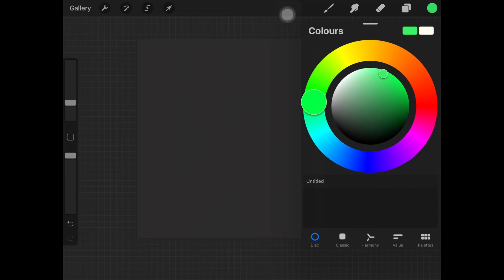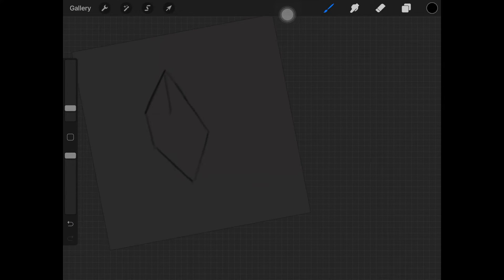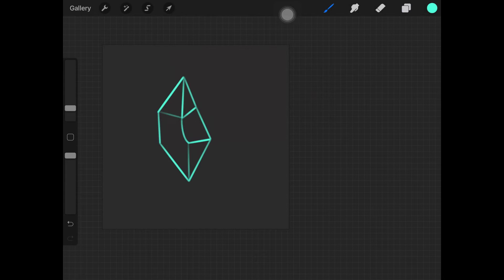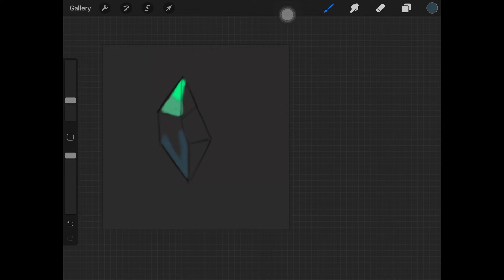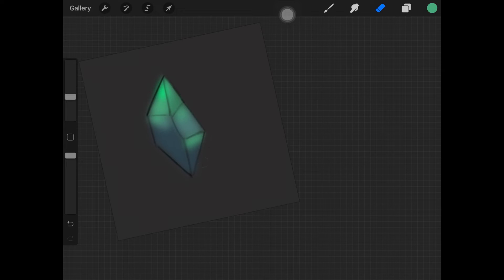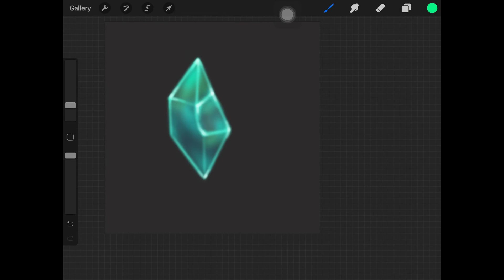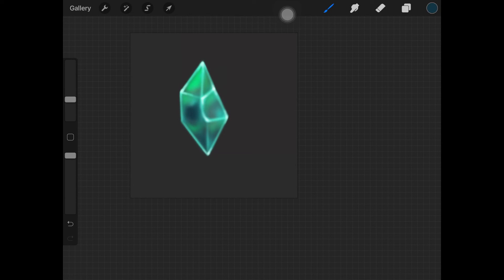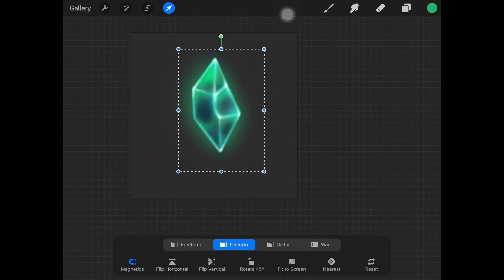Magic Stone Tutorial In Procreate | Procreate Tutorial For Beginners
Hi guys,
In this tutorial, I show you guys how to draw and paint magic stone or crystal in the Procreate app. I really hope you guys enjoyed this tutorial. Please give this tutorial a big thumbs up.

If you do create something out of this tutorial, then tag me on Instagram @shikarte :)